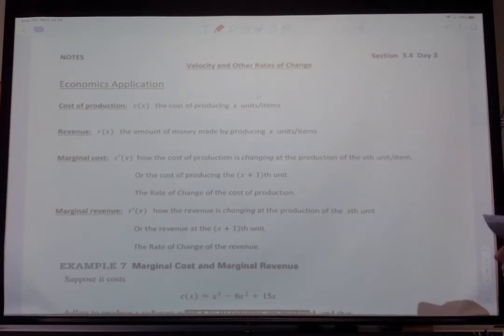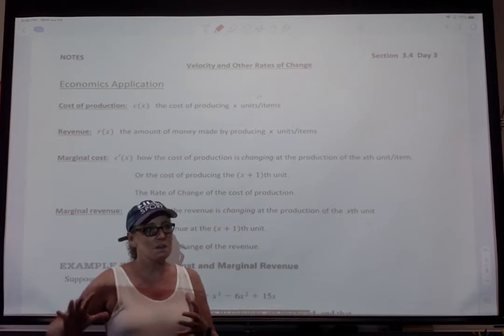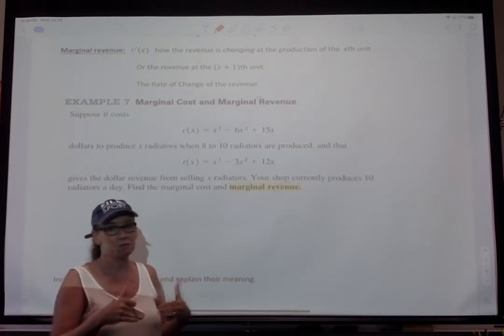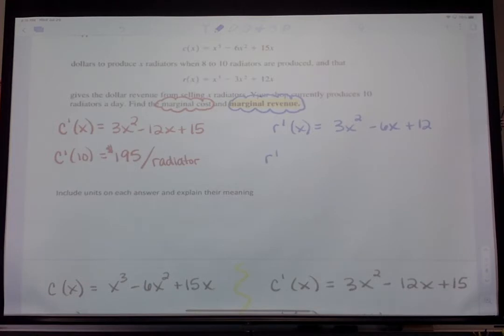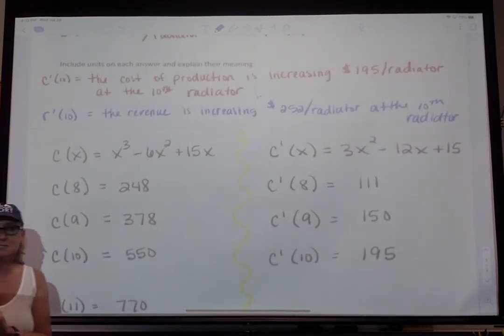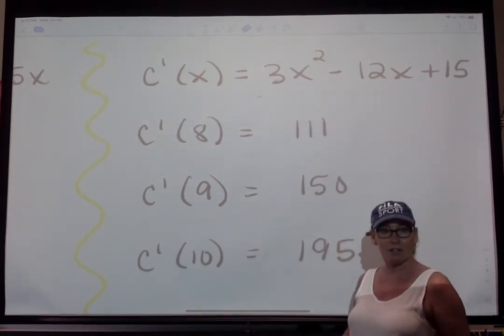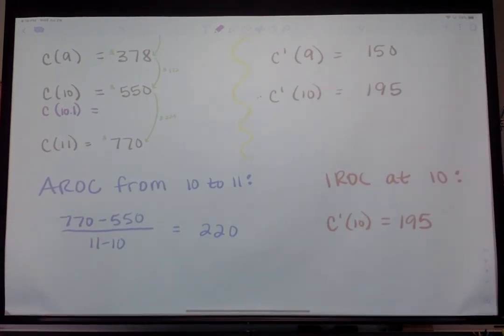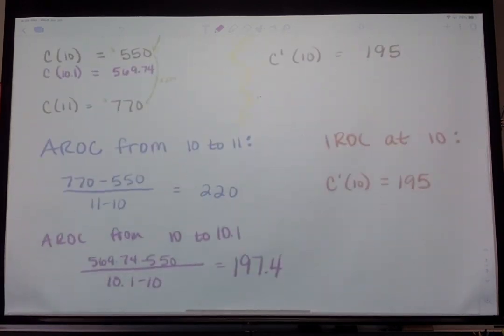AB Section 3.4 Day 3